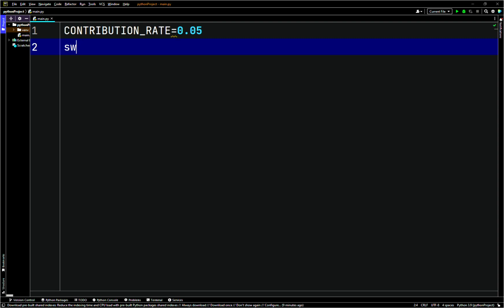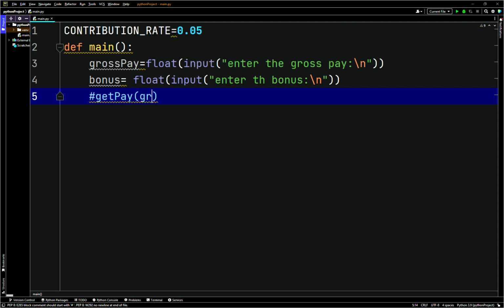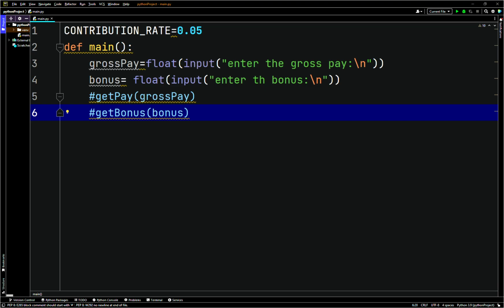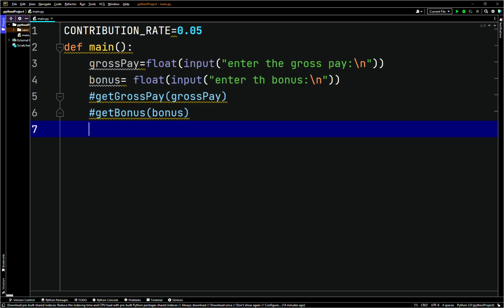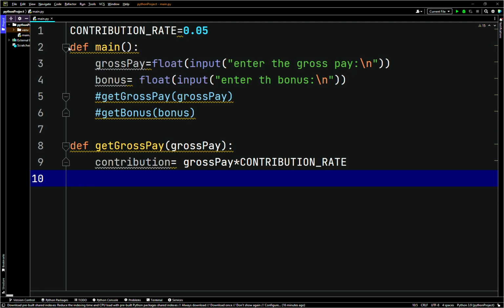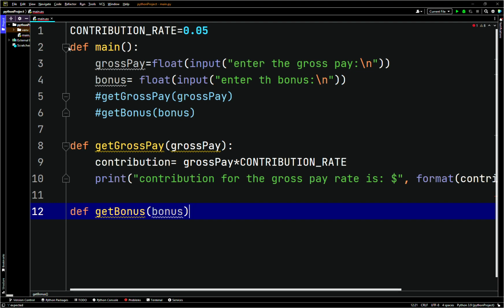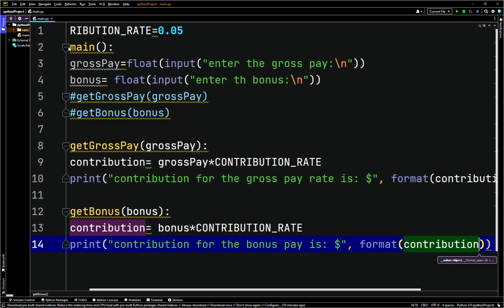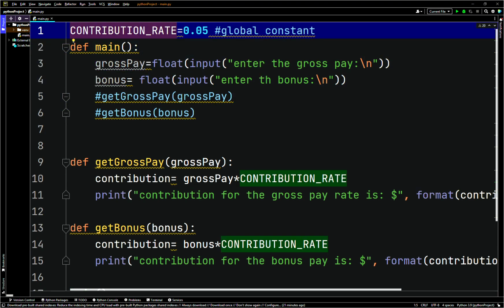Python - Global Constants